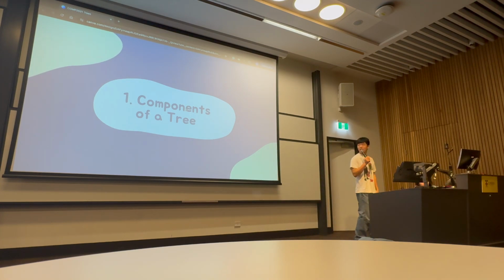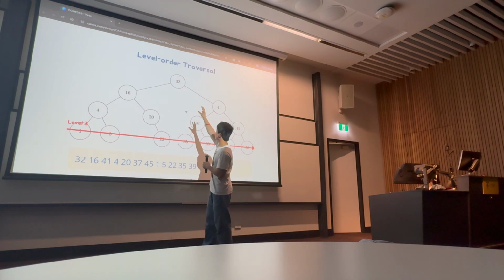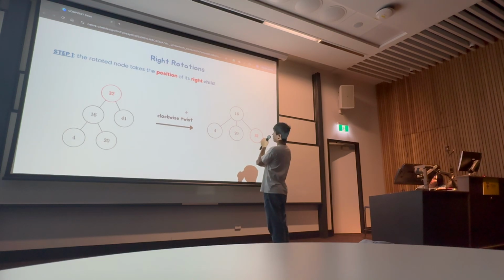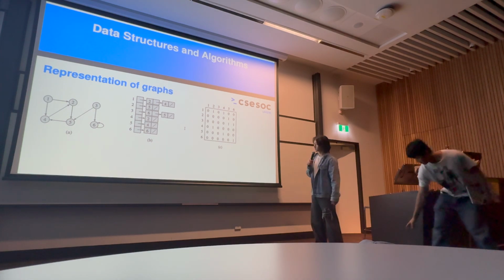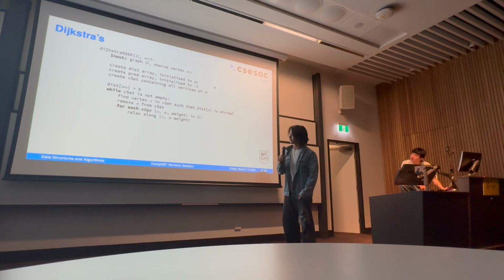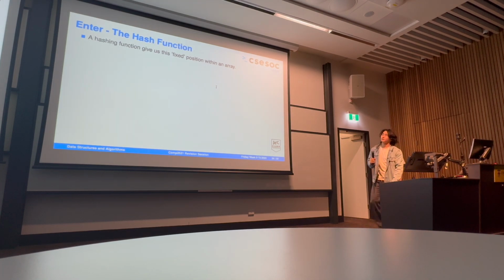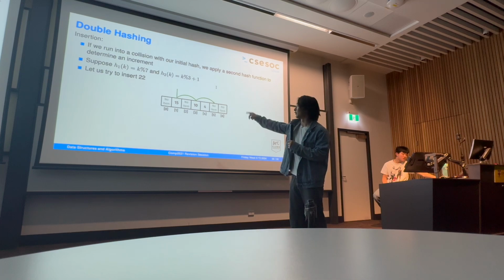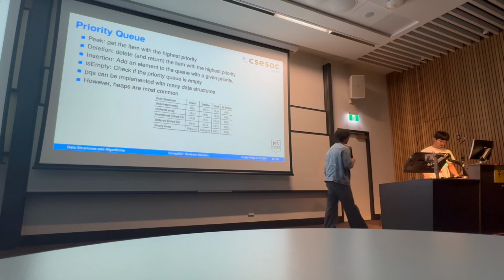CSESoc Education | COMP2521 Revision Session (24T3)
Revise for your upcoming exams with our COMP2521 Revision Session!